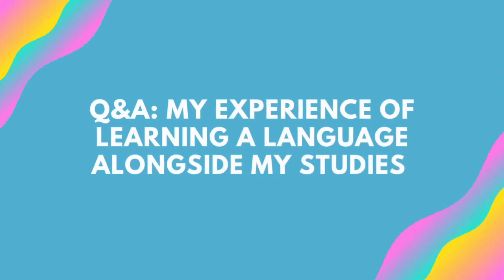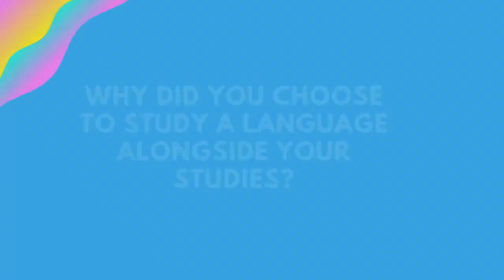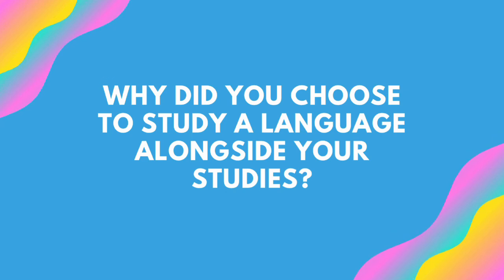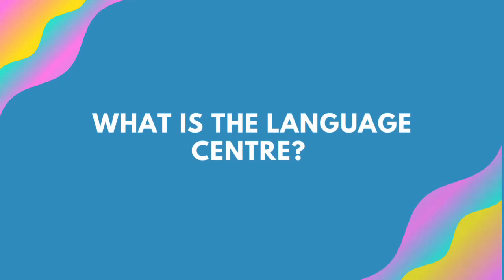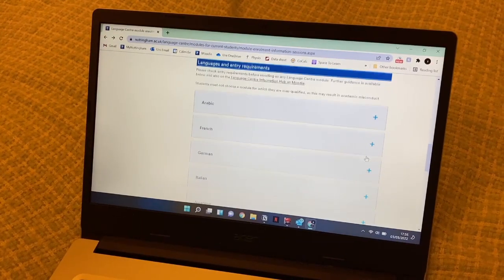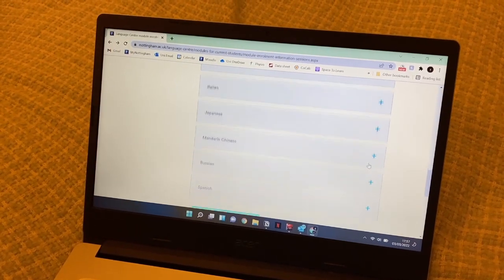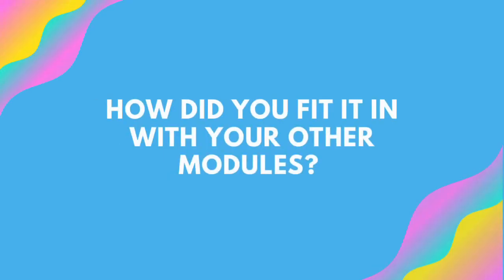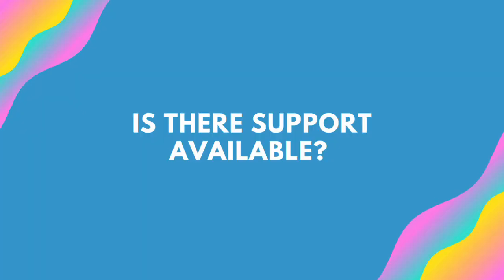Learning at language at uni with the Language Centre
University of Nottingham students may learn a language as part of their degree, even if they're not a languages student. Lucy studies Physics and took a French module to help her achieve her dream of living and working in France after graduation. Hear her talk about her experience and answer some common questions about learning a language alongside a degree.